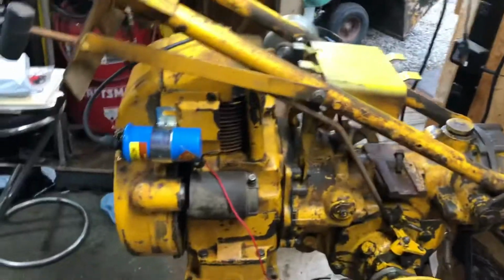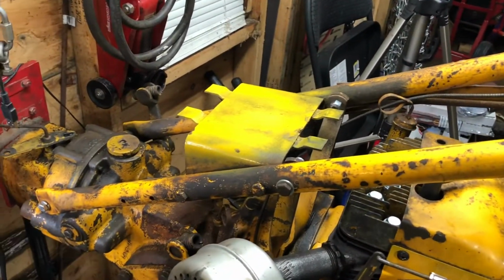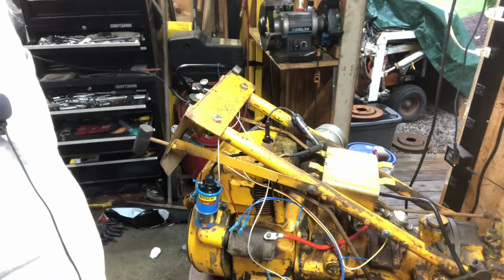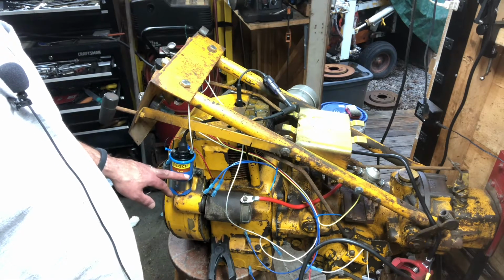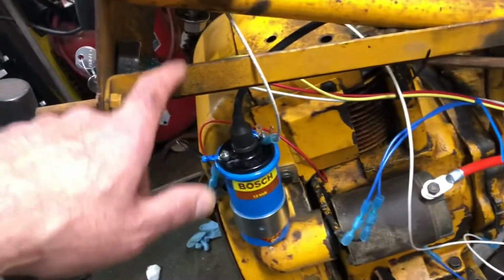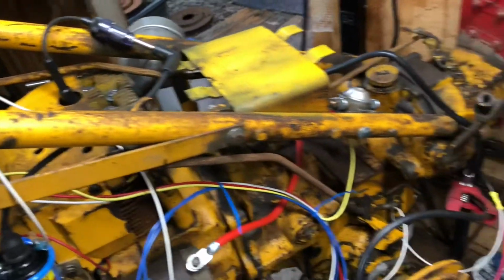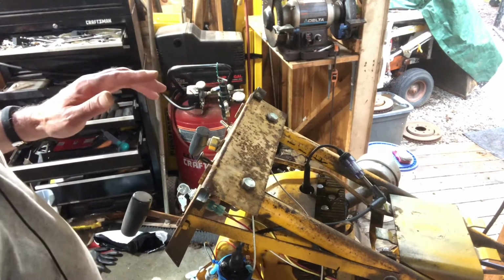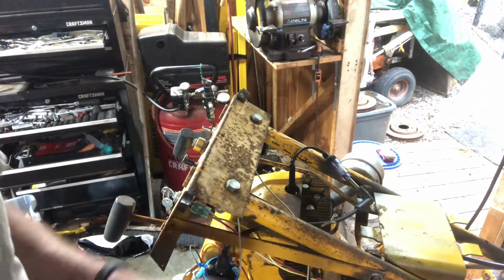Assembling the Gravely Com 10a rewiring (Transdenser)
@DKTractors @dktractors Transdenser purchased from Overnight-solutions.com